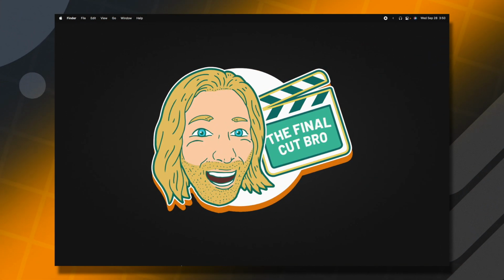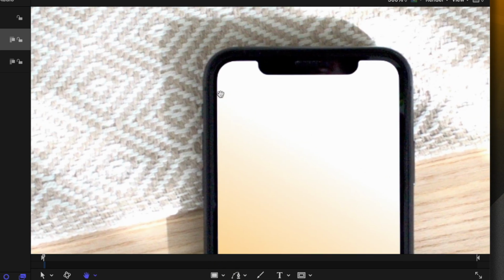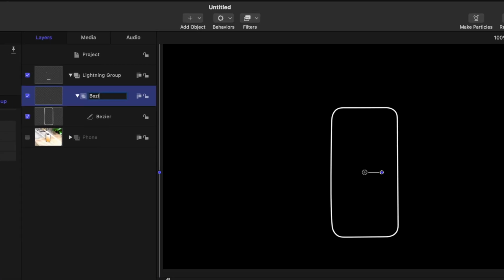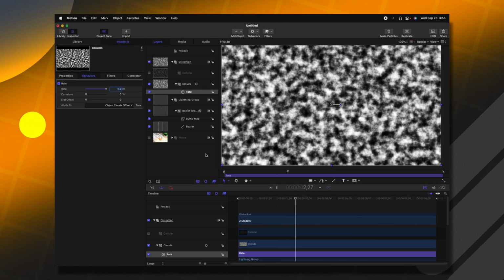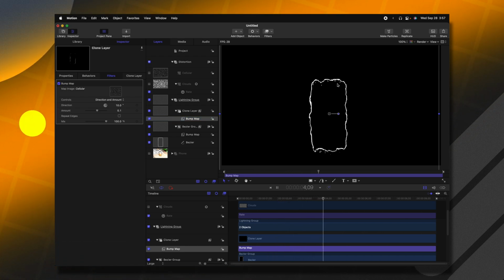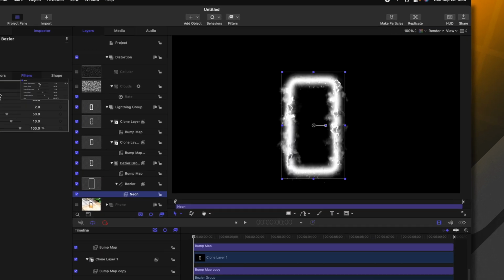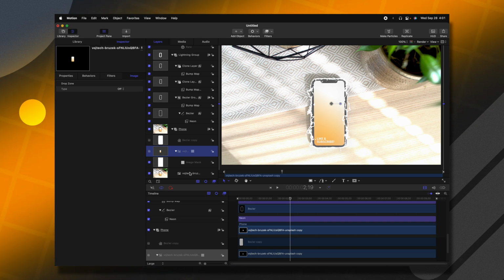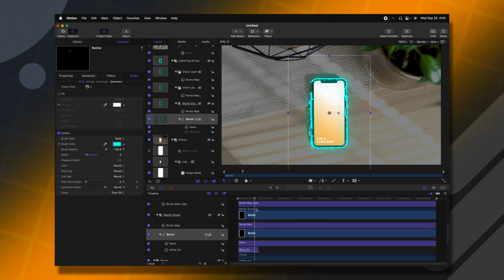Create the Mrwhosetheboss LIGHTNING OUTLINE effect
Learn how to create the Mrwhosetheboss lightning outline effect using Apple Motion 5!

• MERCH & PLUGINS! •

58+ Million Assets For Creators

🎵 • AMAZING Music For Creators! • 🎵

Inquiries || Dylan(at)TheFinalCutBro.com

⏱ Chapters ⏱